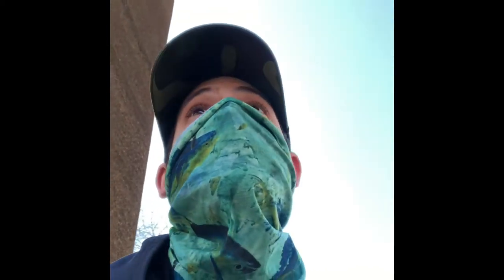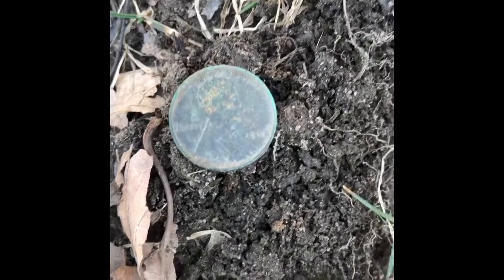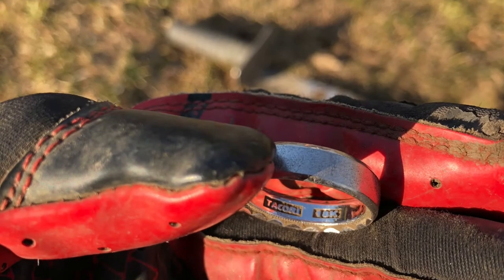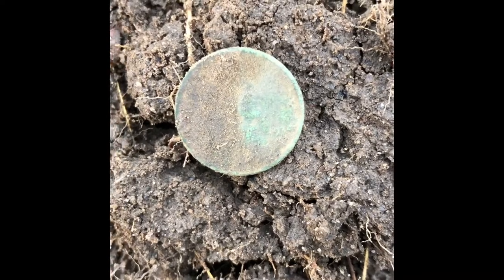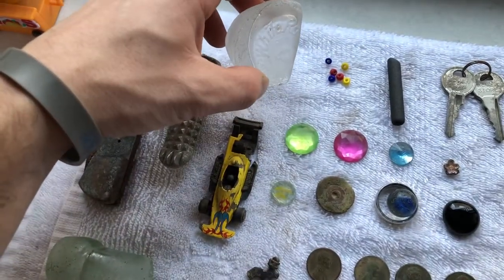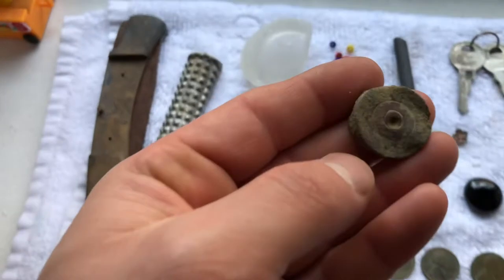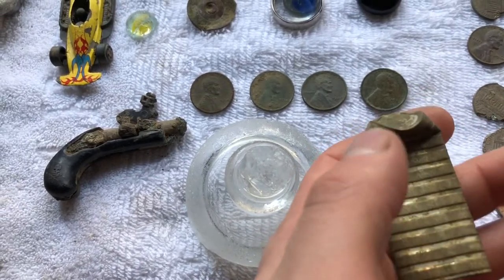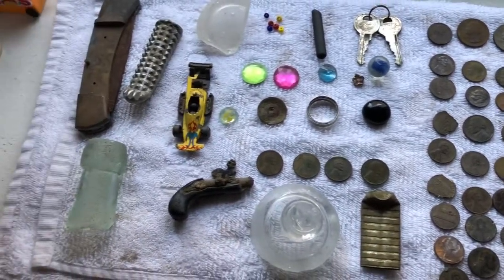Big, Heavy Gold Found! Plus a Bucket Lister and More! Metal Detecting NYC Public Parks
Gold ring, bucket lister, coins, toys and more!